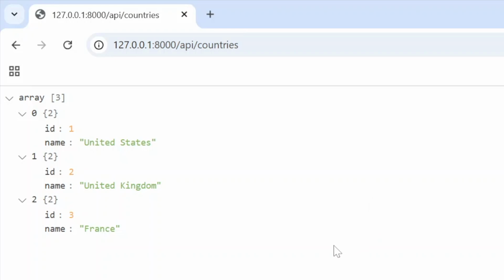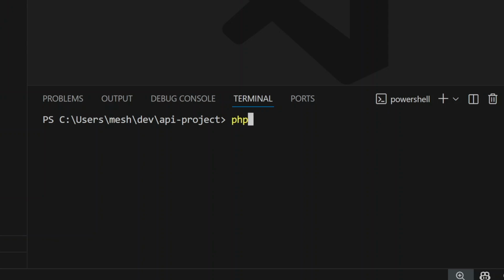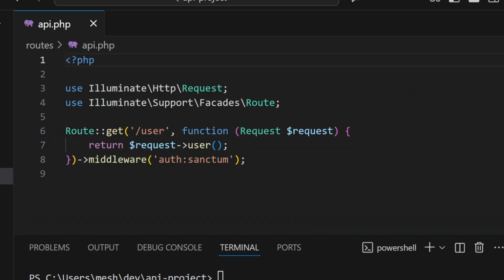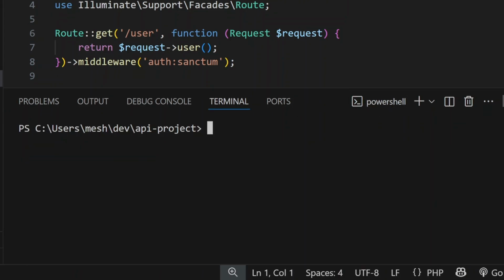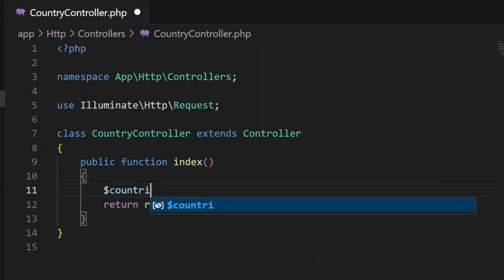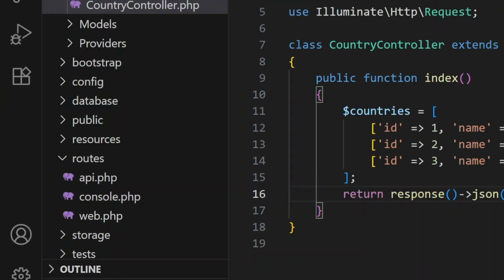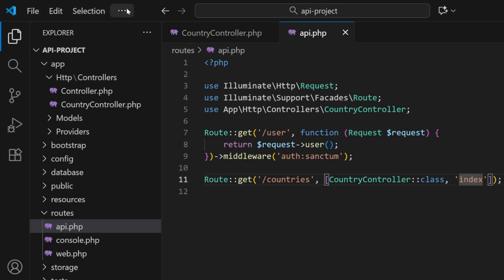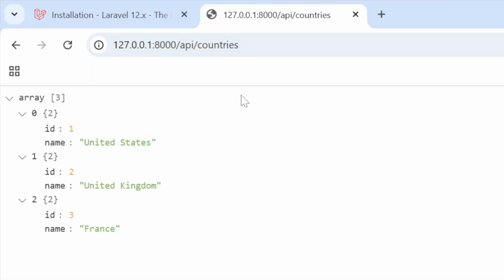How to create a simple API in Laravel for beginners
Guide to creating an API in Laravel - Simple and easy guide